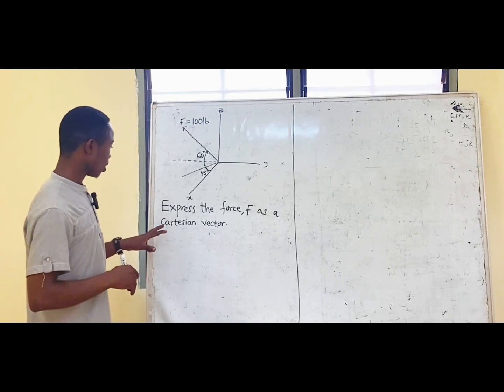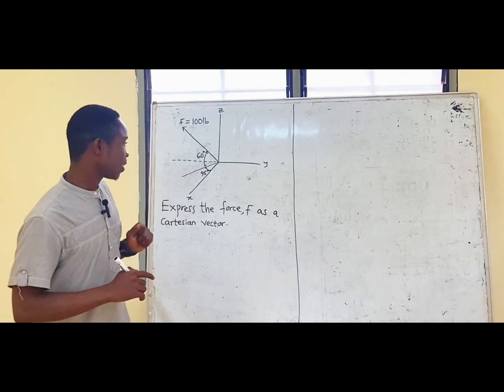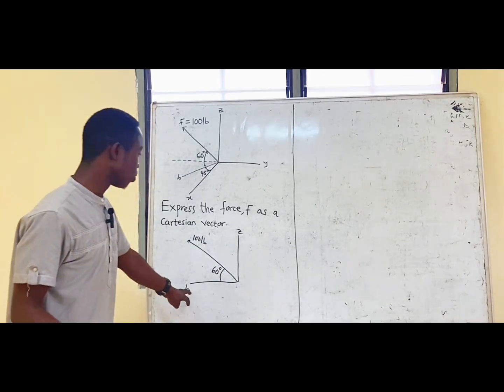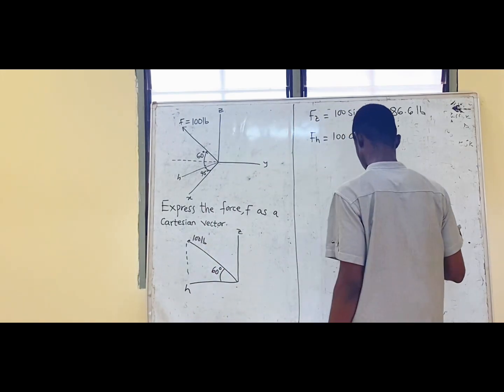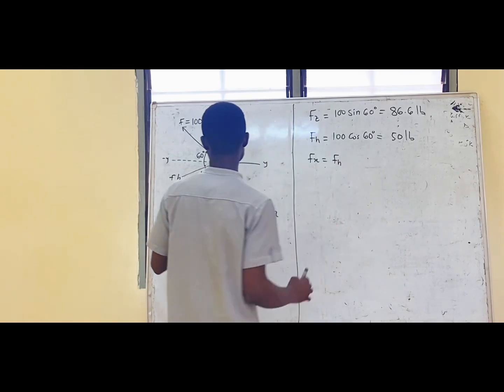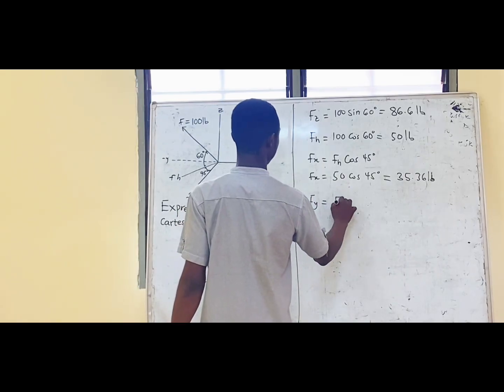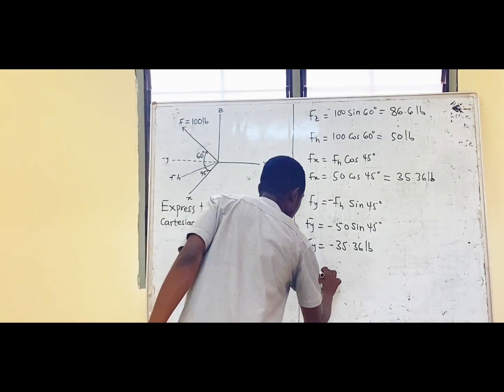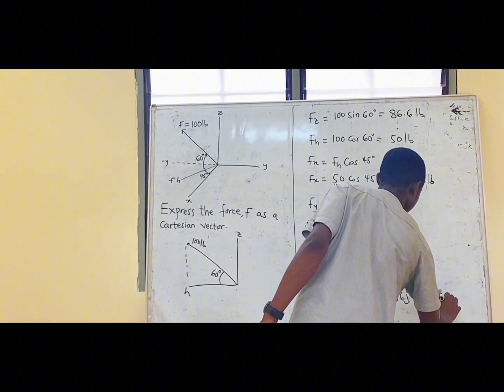RESOLVING FORCES INTO 3 COMPONENTS